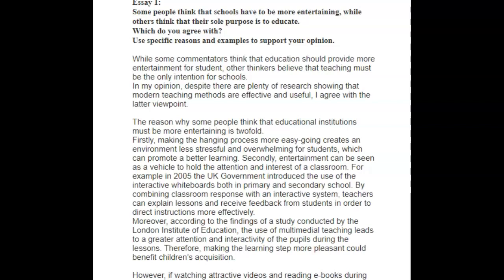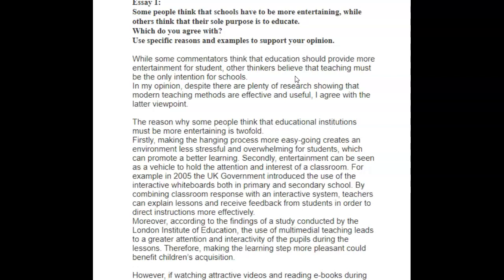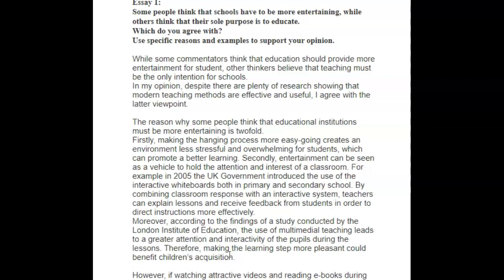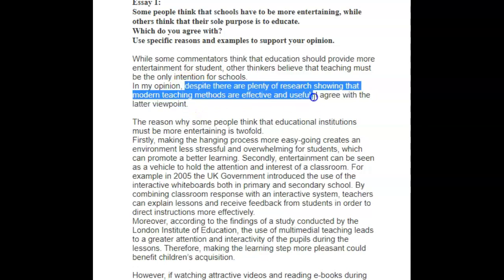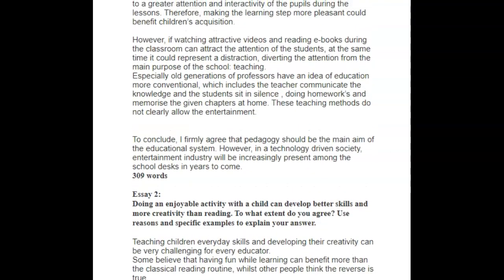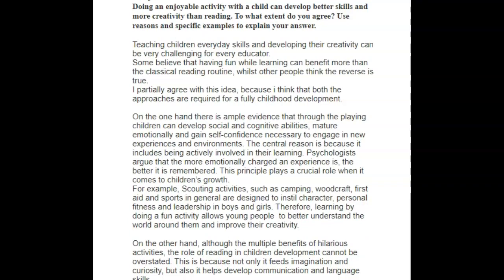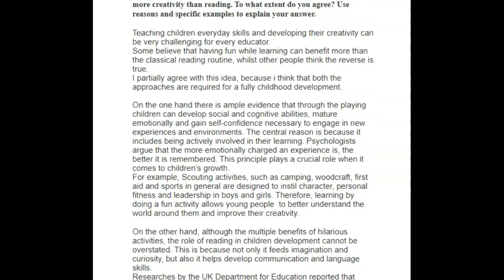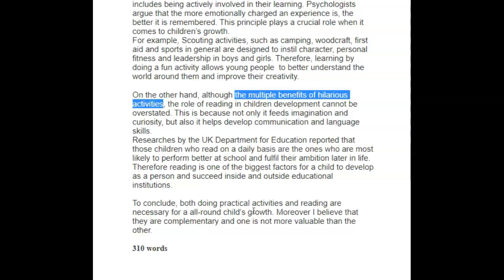IELTS Essay Correction - Ilaria - good first essays!!